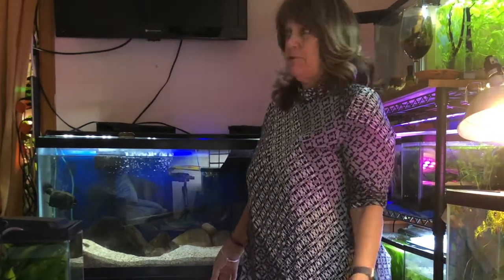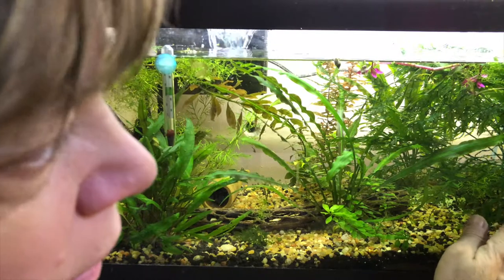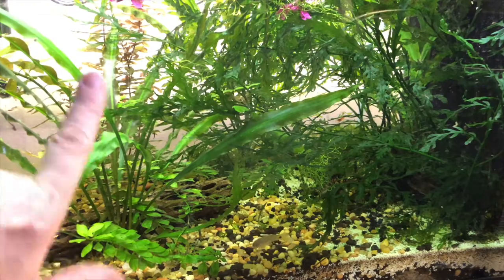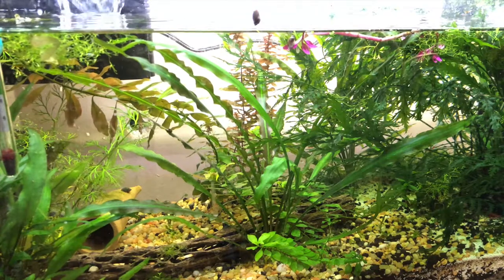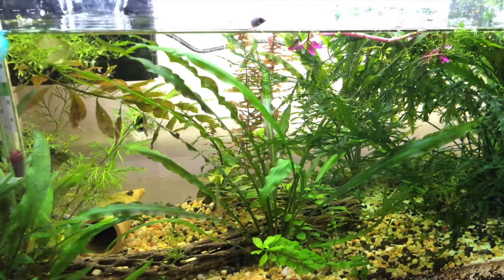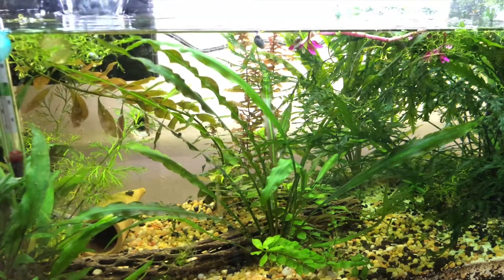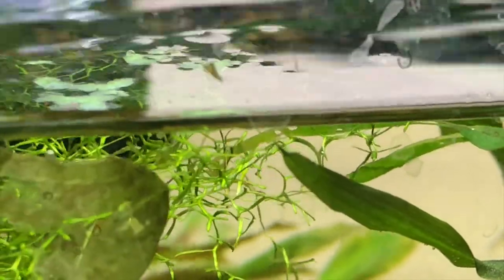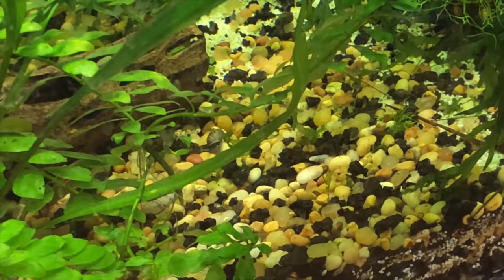20 Gallon Long Planted Aquarium with Gudgeon Gobies, Rose Badis and Red Cherry Shrimp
One of my first tanks is a 20 gallon long aquarium. It started out as a heavily planted tank with Red Cherry Shrimp and a Matten Filter. Now it houses 3 Peacock Gudgeon Gobies, 3 Rose Badis, several Pigmy Cory Cats, 2 Clown Plecos and Red Cherry Shrimp.